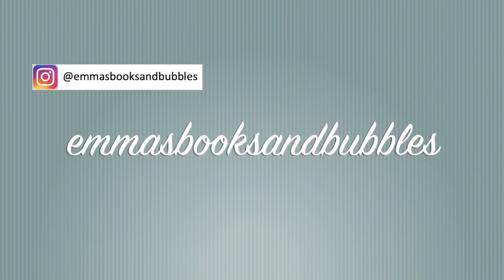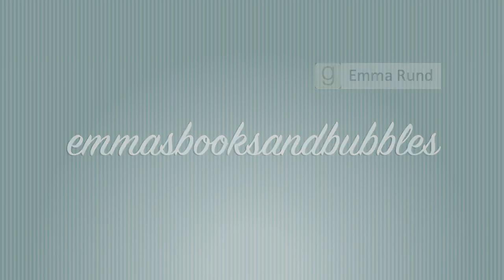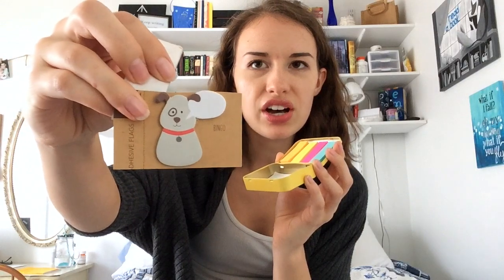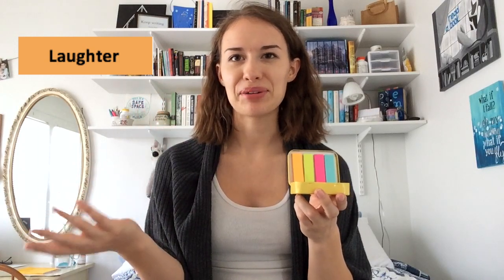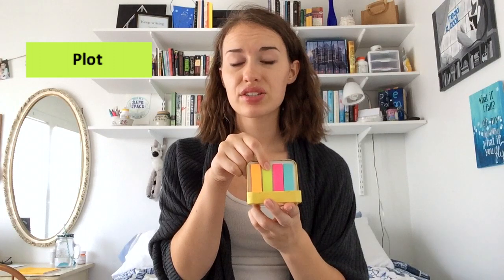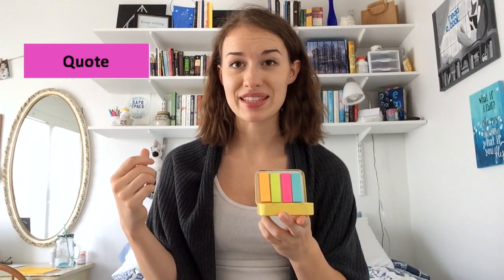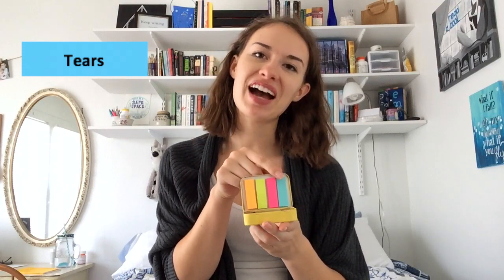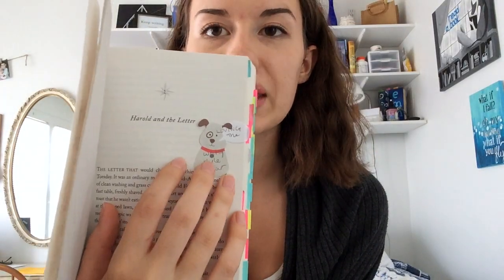How I Read | Flags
Wonder how I organize my thoughts? Answer: I don't. But here is how I attempt to. I hope you find this interesting! Sorry it's such a last minute video. Love you all!

Thoughts on The Unlikely Pilgrimage of Harold Fry